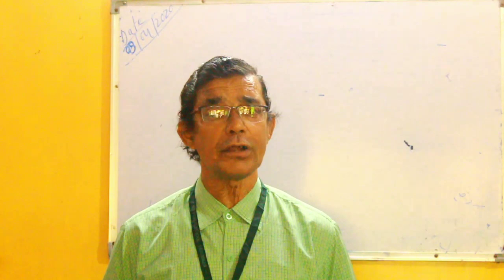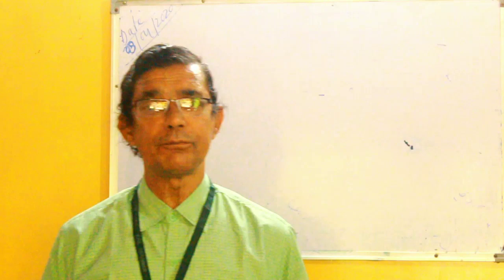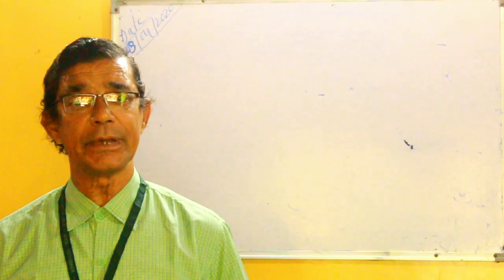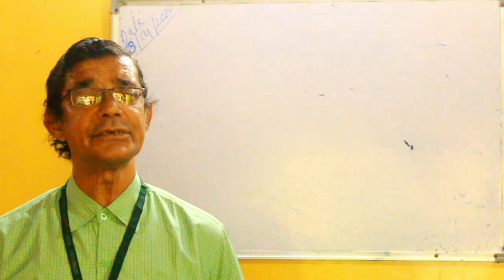The Thief's Story ( Ruskin Bond) CLASS -10